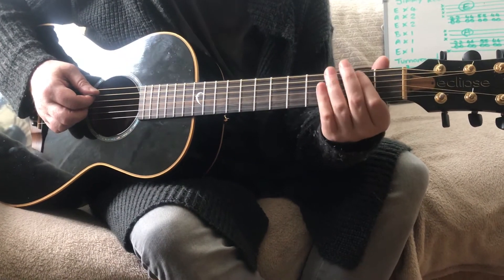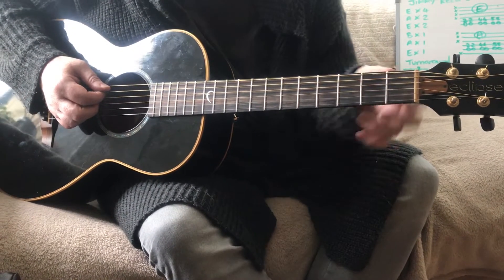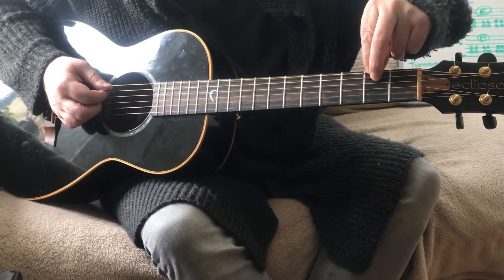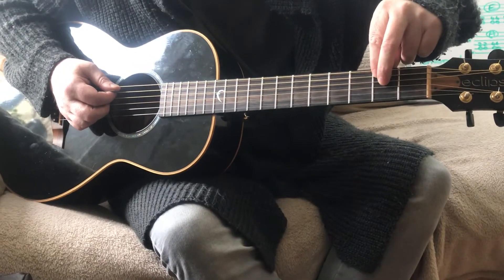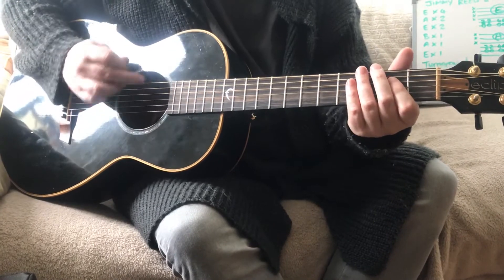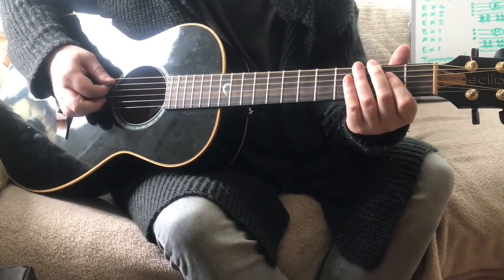Jimmy Reed Style Guitar - Part 2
In Part 2 we look at how to move the E riff over the I chord down to an A riff over the IV chord